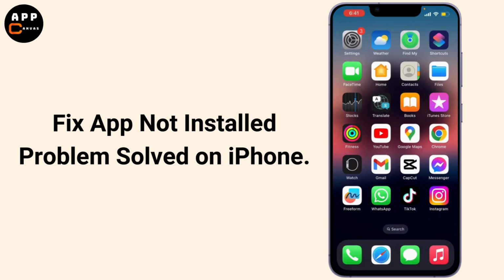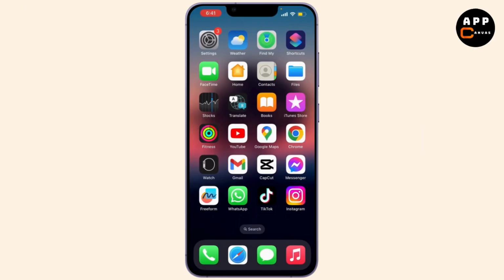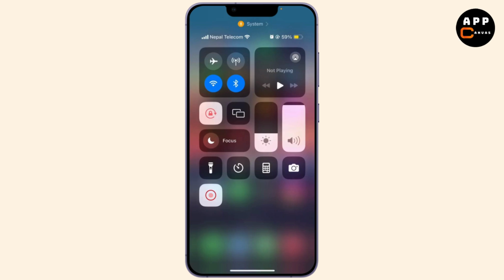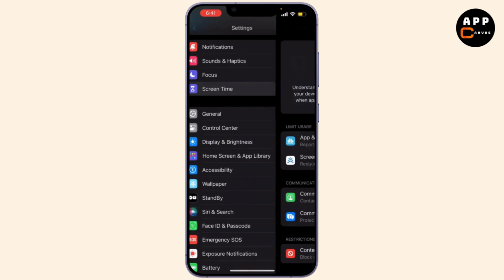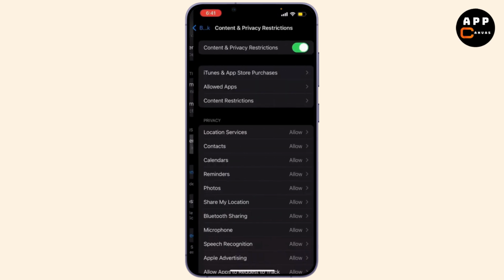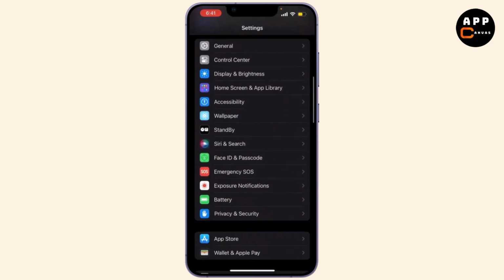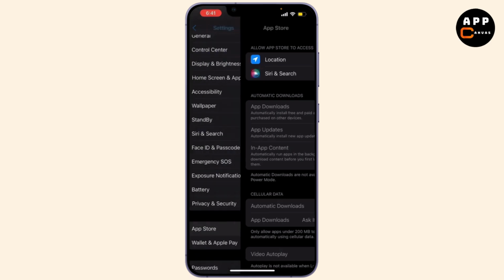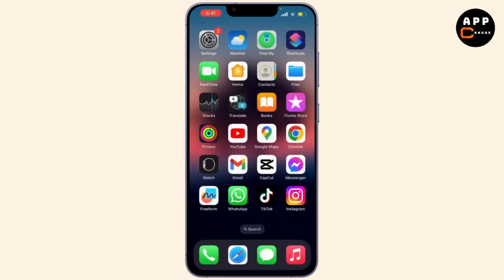Fix App Not Installed Problem Solved on iPhone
Learn how to fix the "App Not Installed" problem on your iPhone with this simple step-by-step guide. In this video, we show you effective solutions to resolve issues preventing apps from downloading or installing on your device.

If you're encountering the "App Not Installed" error on your iPhone, this tutorial will help you fix it quickly. We cover several methods to solve the problem and ensure your apps install properly without any hassle.

0:30 Step 1: Check Your iPhone Storage
0:40 Step 2: Clear Cache and Data
1:00 Step 3: Update iOS or App